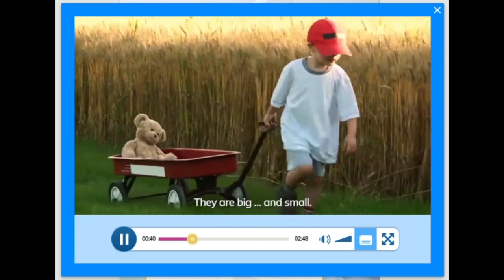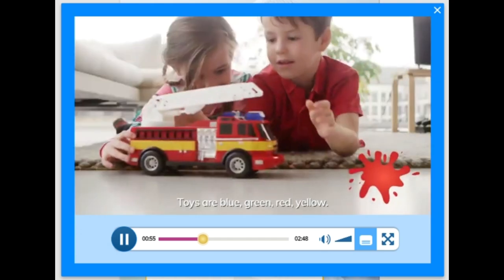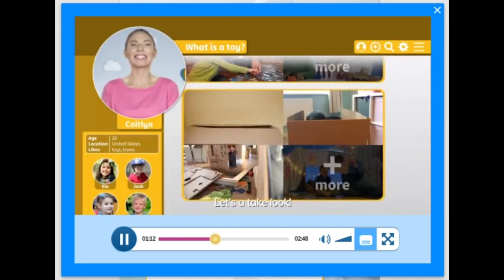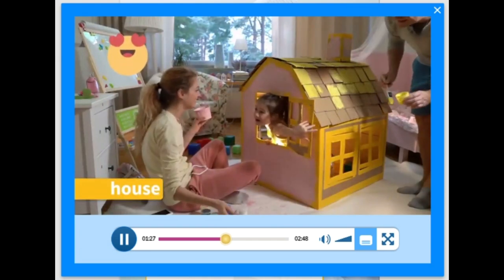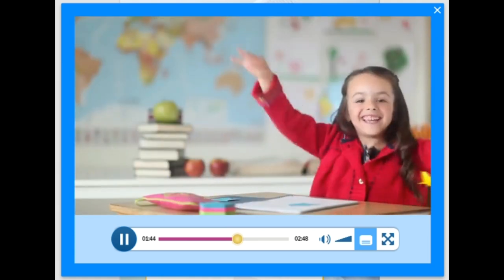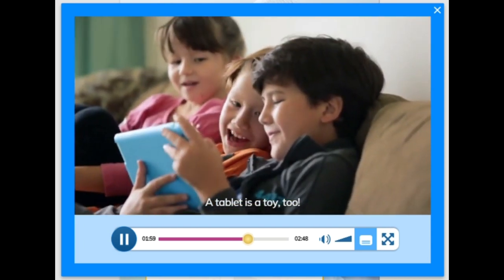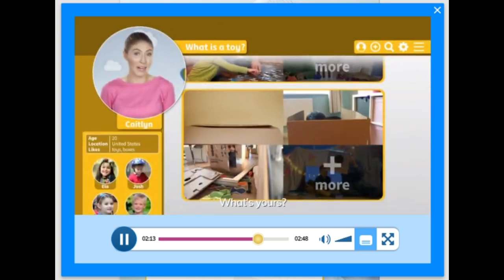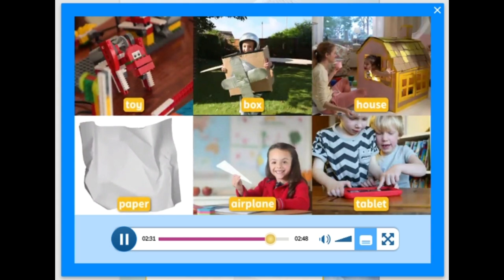CPP Foundation - U3 What is a toy?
Cambridge Primary Path Foundation Level
Can you make a toy out of anything?

SOURCED FROM Cambridge University Press - Cambridge Primary Path Foundation.